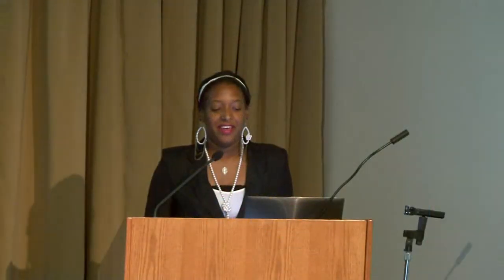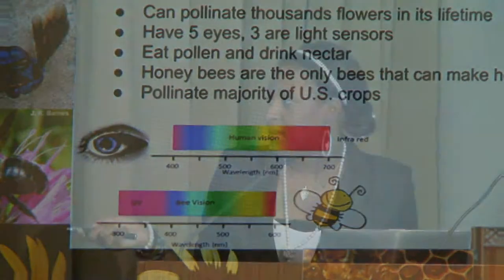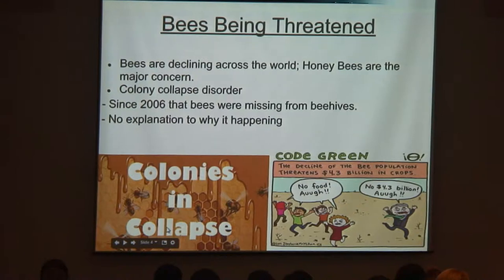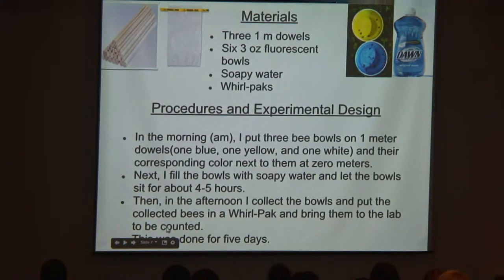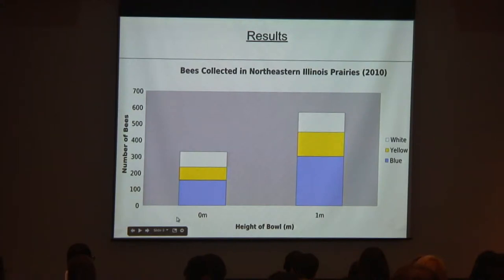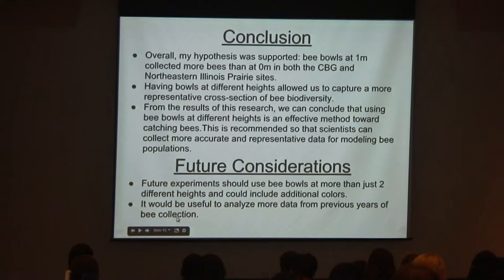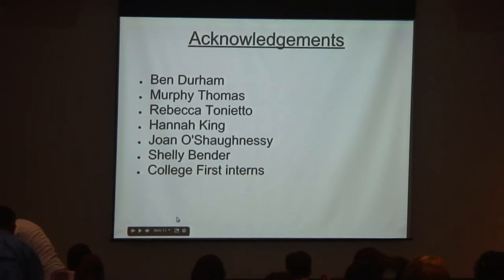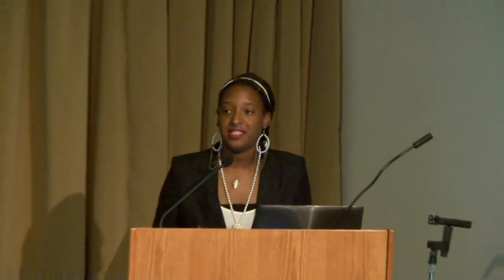Methods for Accurately Surveying Bee Populations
A College First 2012 research project presentation at the Chicago Botanic Garden
by Ida Harden, Bogan High School
Mentors: Becky Tonietto, Plant Science and Conservation, and Hannah King, REU Intern
Video services by John Sanner
Edited with Macrosystem Casablanca S3000